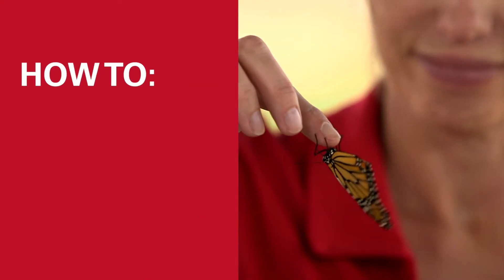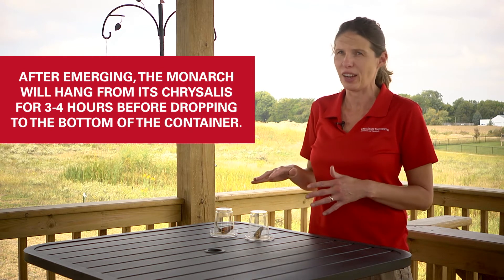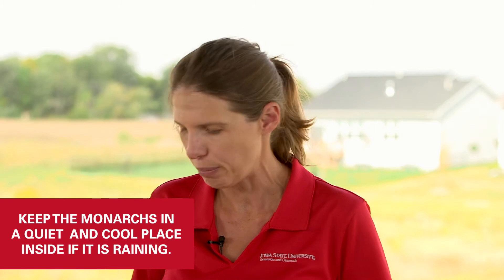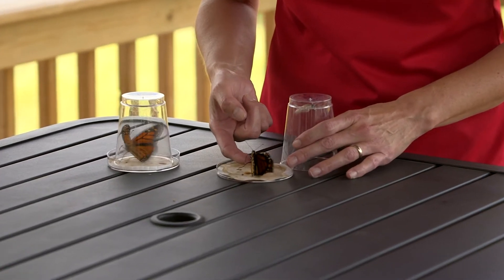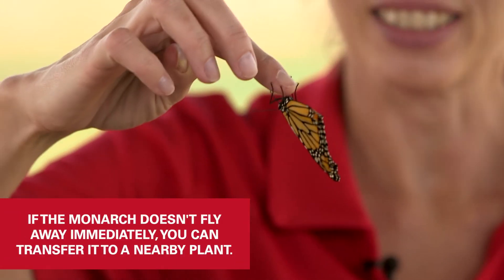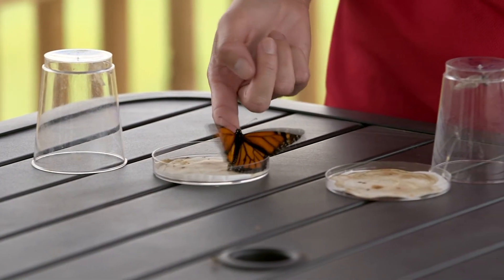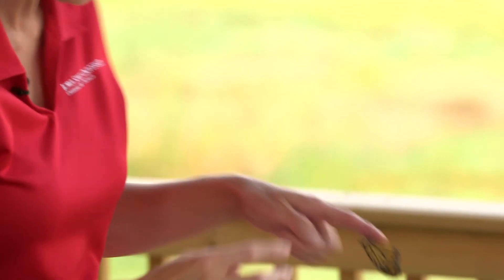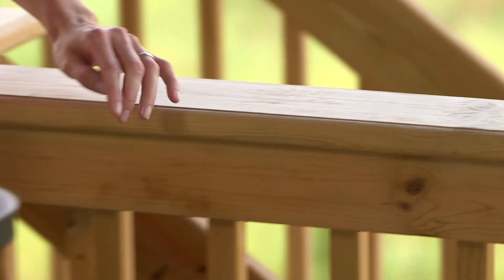How to Release Monarch Butterflies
Once your monarch caterpillars have transformed into butterflies, how should you release them? In this video, Dr. Laura Jesse Iles shows you how to safely release monarch butterflies.

ADDITIONAL RESOURCES:

Monarch conservation:

Rearing monarchs is not a way to conserve monarch populations, but planting a mix of native prairies and milkweeds are an effective way to help t conserve monarch populations.

Iowa State University Monarch Consortium has information on for farmers and landowners on how to establish monarch habitat

For individuals that want information on monarch habitat can check out the Monarch Joint Venture

Tracking monarchs:

Journey North has maps that show when monarch adults and monarch eggs are first sighted each spring across the U.S. Once in a map there is a drop-down menu that lets you select other maps

Monarch egg and larvae identification:

University of Minnesota Monarch Lab has pictures of eggs and young monarch caterpillars

Monarch diseases:

When raising a monarch caterpillar it is not uncommon to encounter disease or parasite problems. It is very important to thoroughly clean out all leaf debris and frass and then sanitize cages between caterpillar batches or if you have a disease problem with a 10% -20% bleach solution. University of Minnesota Monarch Lab has pictures and information on parasites and diseases of monarchs

Rearing monarchs:

Monarch Watch has information on rearing caterpillars The University of Minnesota has information on rearing

This work is supported by the USDA National Institute of Food and Agriculture, Crop Protection and Pest Management Program through the North Central IPM Center